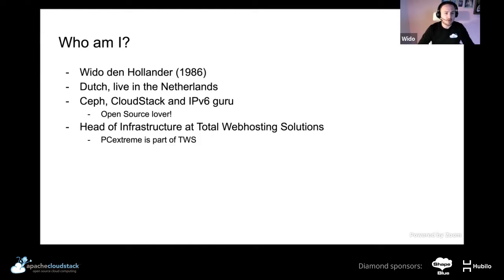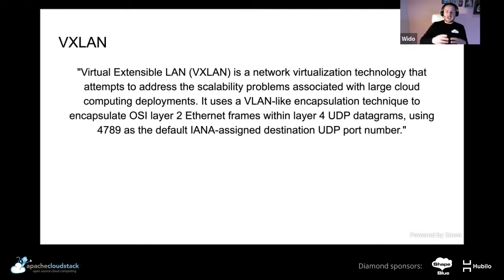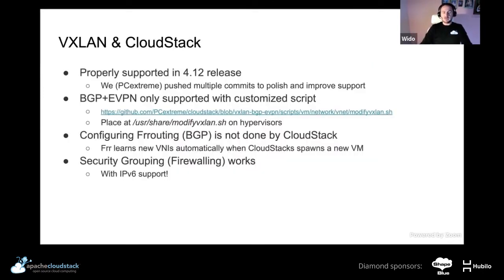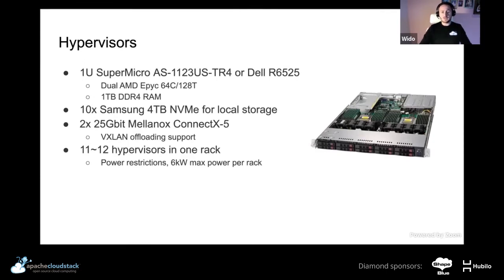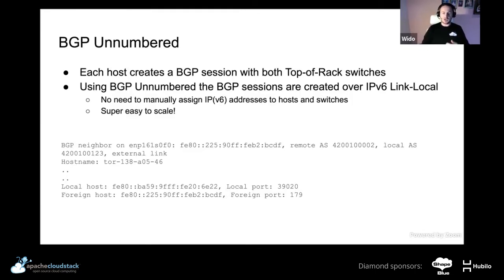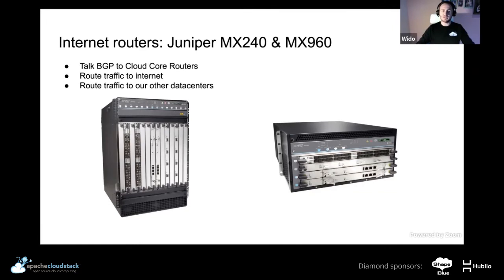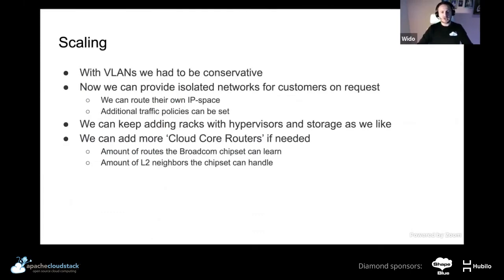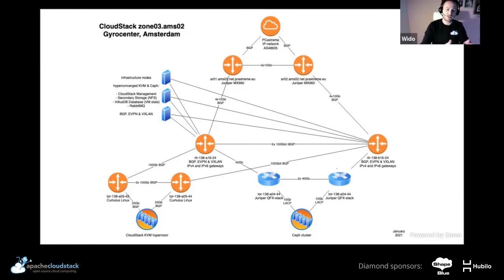Running CloudStack with VXLAN, BGP and IPv6 - CloudStack Collaboration Conference 2021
How to build a large scale flexible and reliable network infrastructure using BGP, VXLAN and IPv6 underneath your CloudStack KVM deployment. Deploy as the hyperscalers do!